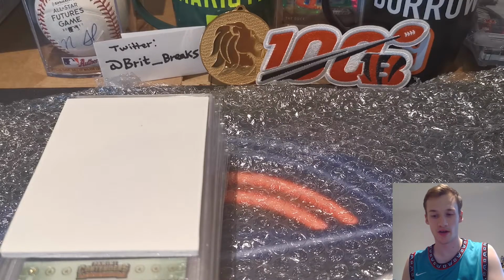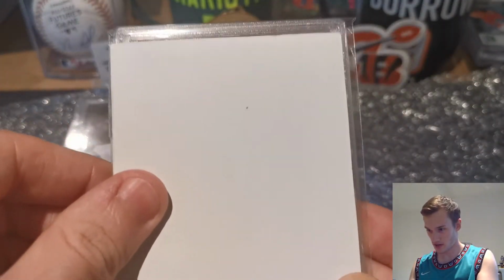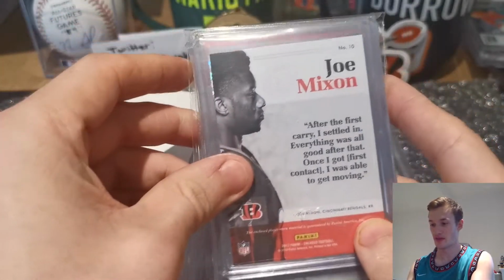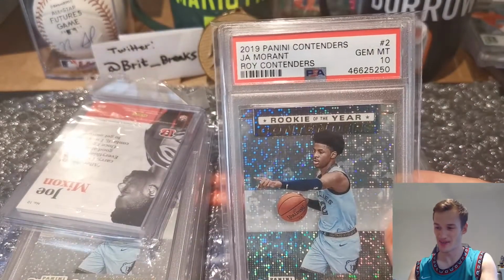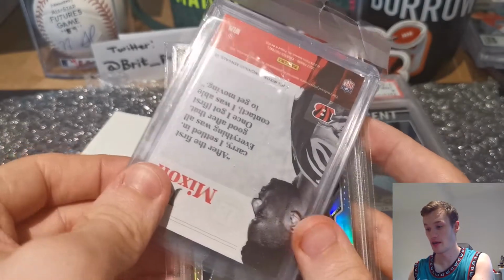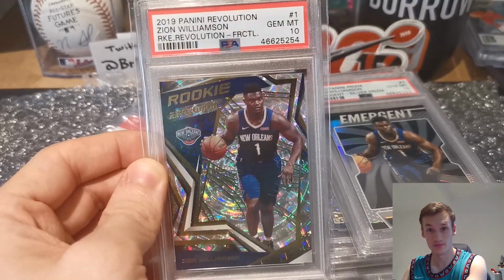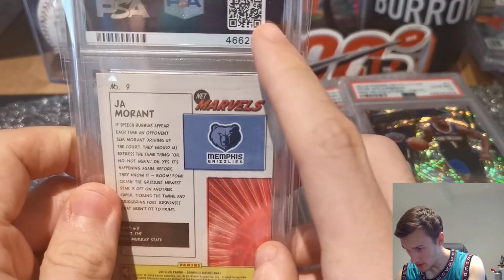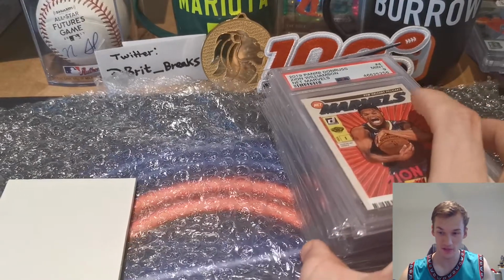MY FIRST PSA RETURNS! BIG PROFIT CARDS! JA! ZION! PSA 10!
Hey guys, back again and it's a BIG one!

Finally got my 10 card March Gold 20 day turnaround submission back from PSA and there's some HUGE profit returns!

For those in the UK looking to grade, why not try out Graded Gem

If you appreciate what I do, any donations would be super appreciated!